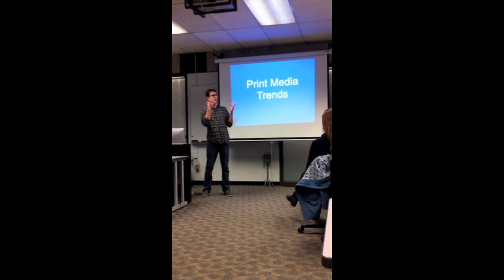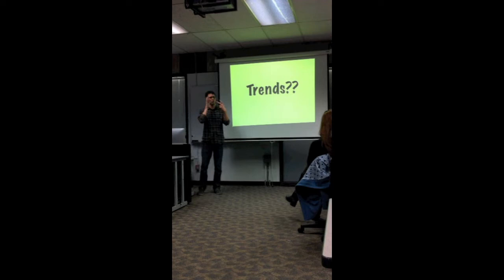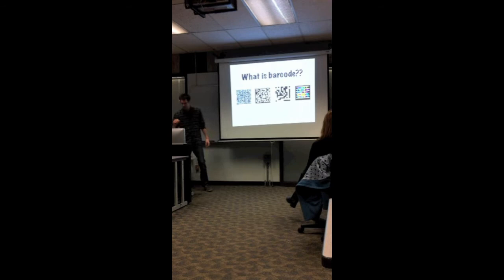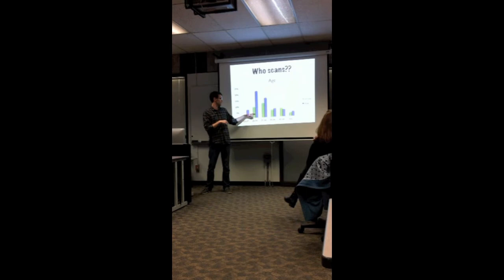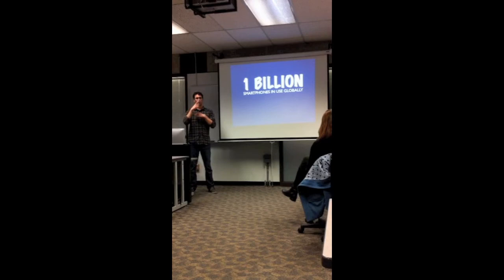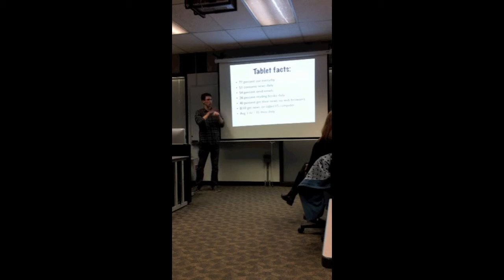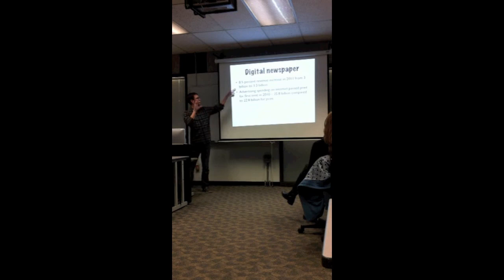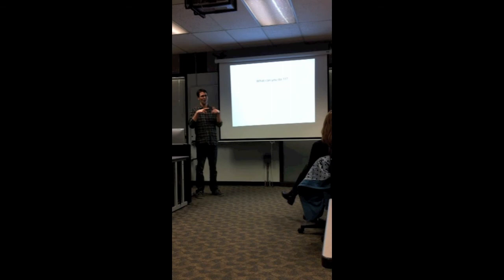Print Media Trends (ASL)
Presentation in ASL for Print Media Trends at BCIT.